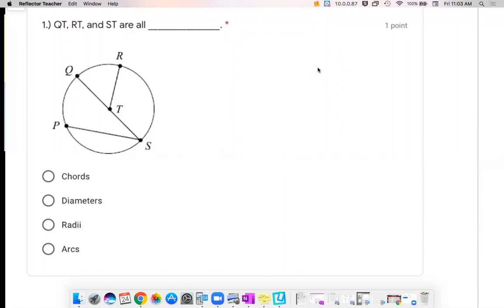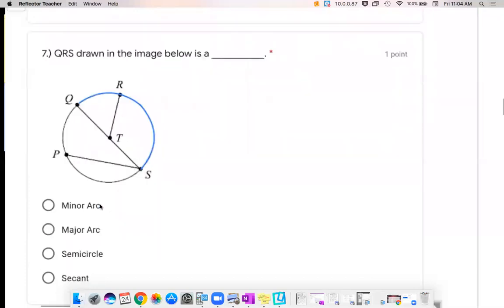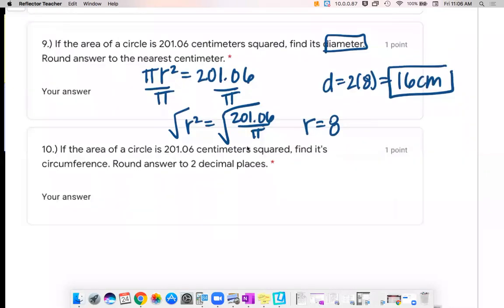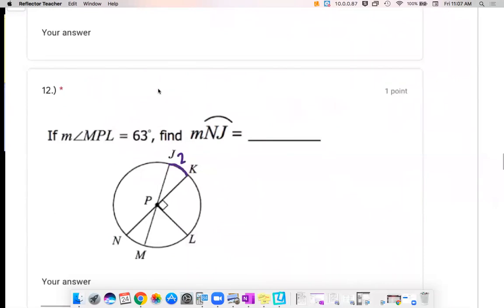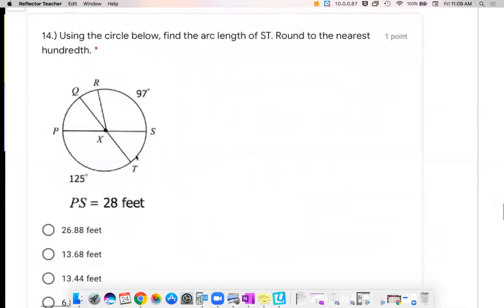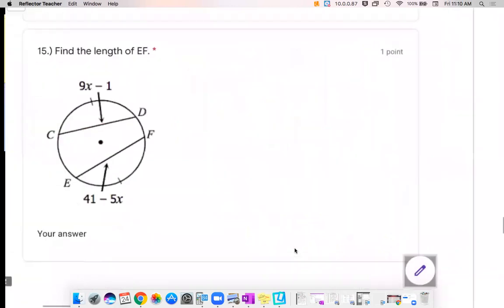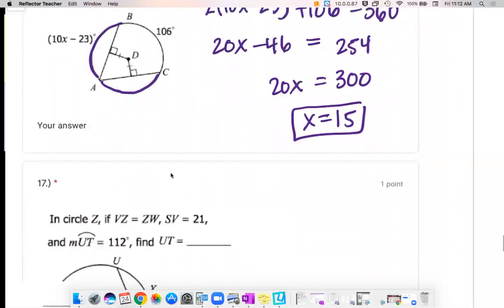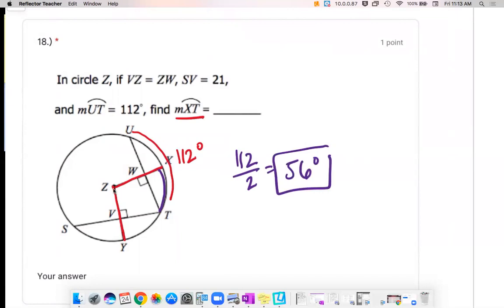Circle Quiz 1-1 Solutions